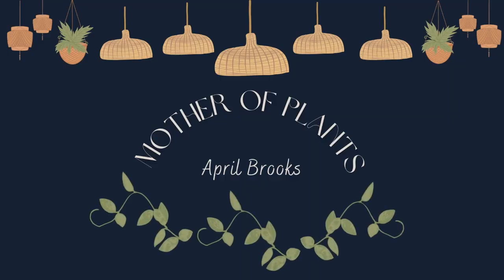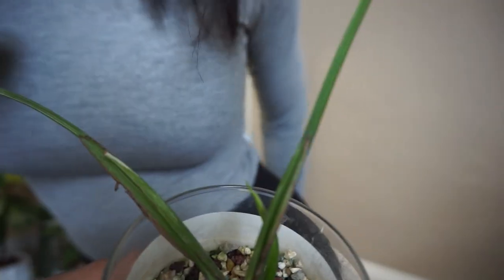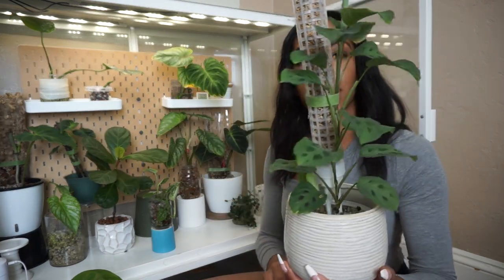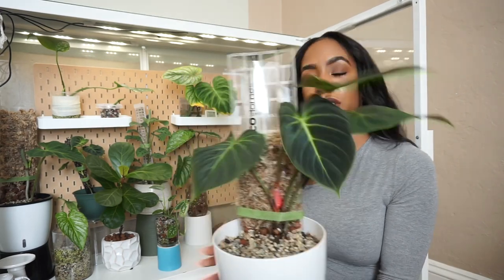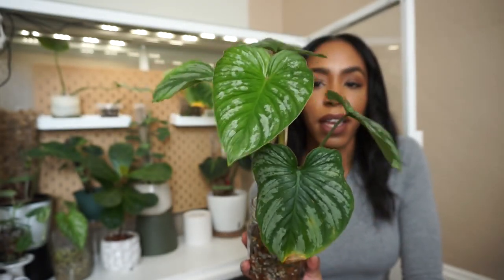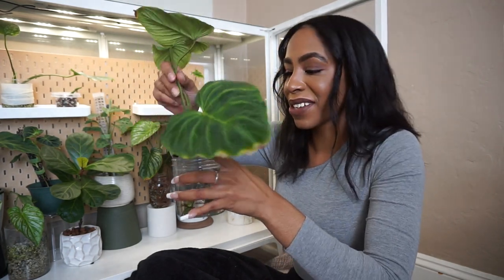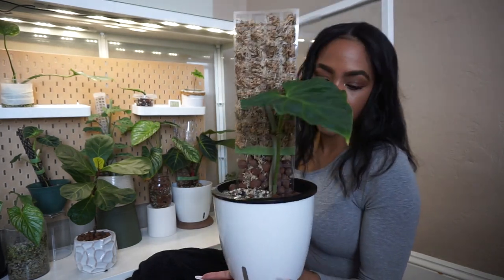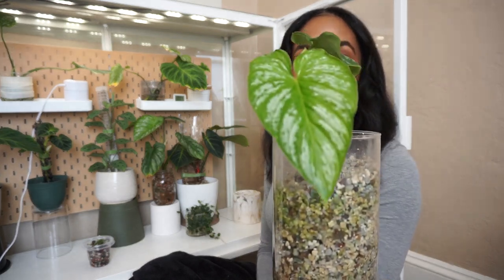4 Month IKEA Greenhouse Update with Before and Afters 🌿✨